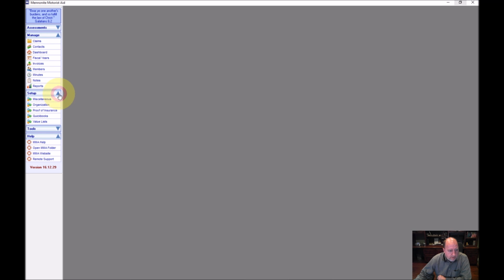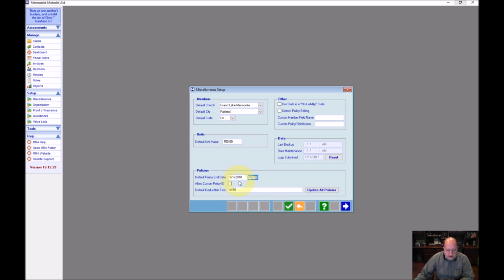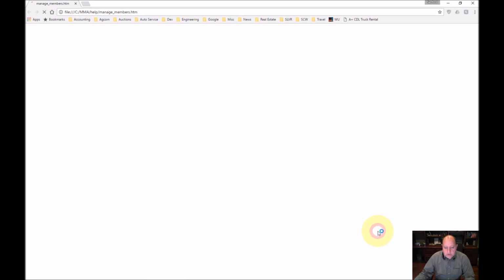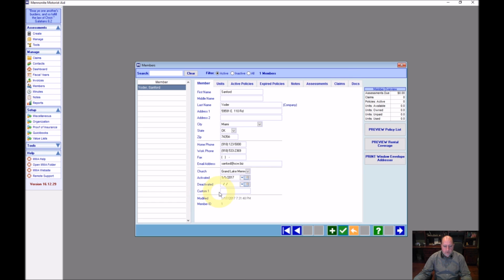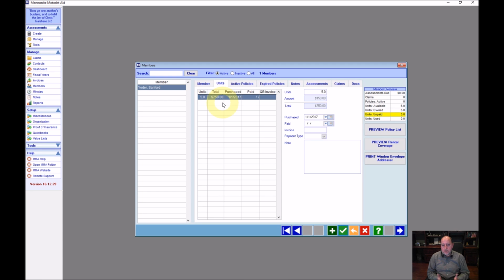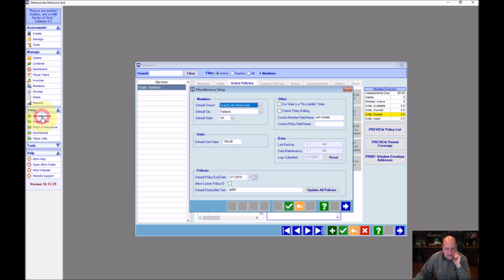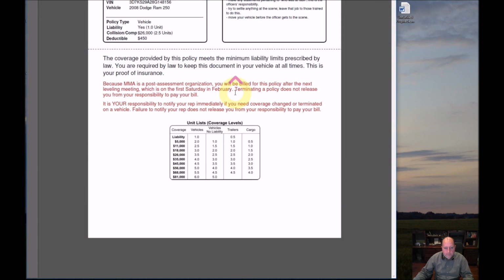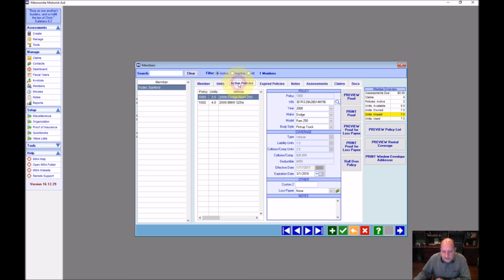Getting Started With the MMA Software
This is the first MMA training video.